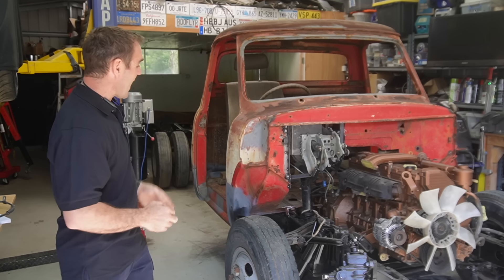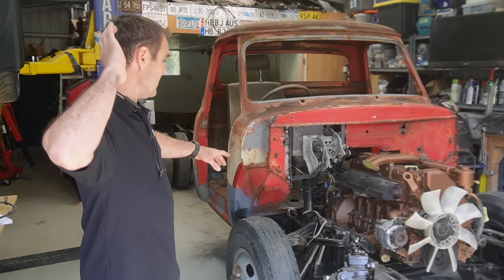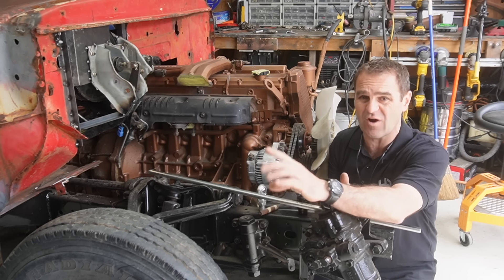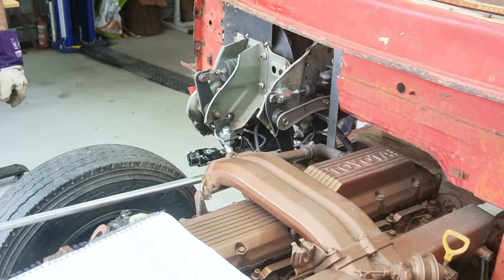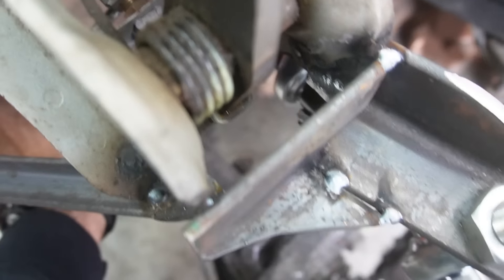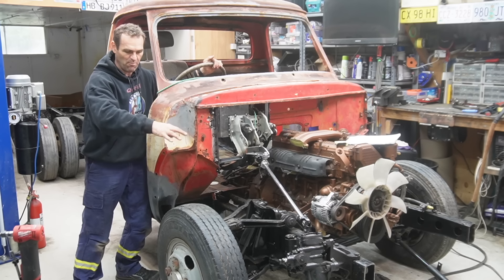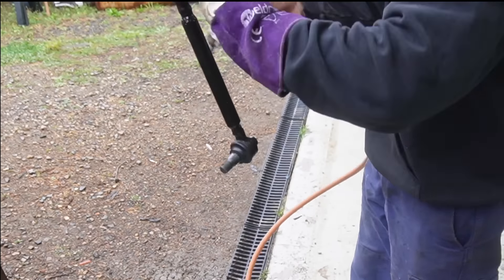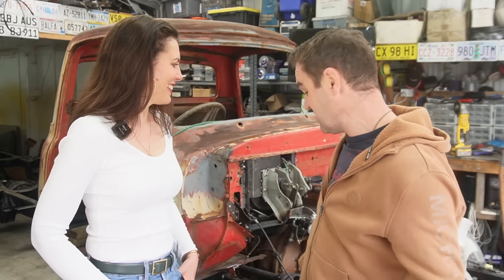Steering in the right direction - 1954 Ford F600 Car Hauler Build part 21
Automatic adjusting C-Clamp
Magnetic Plug Weld Tool
Knipex Pliers Wrench
Power Probe
3 in 1 Sheet metal press brake/guillotine/roller

Mailing Address;

AUSTRALIA